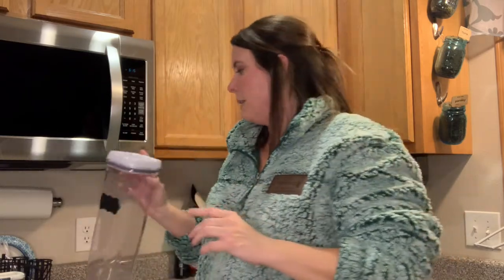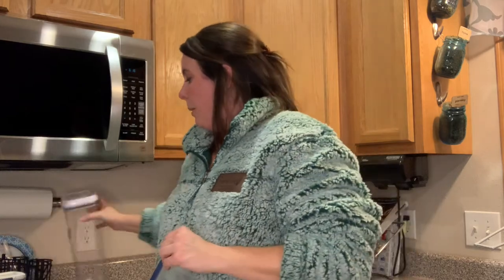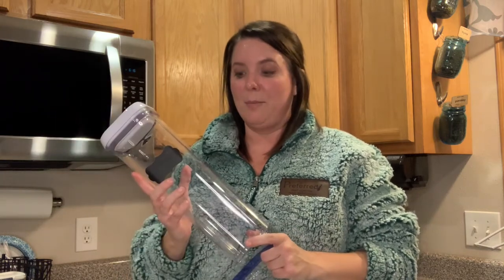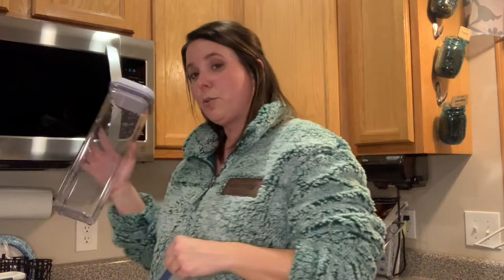Pantry Pests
Dawn gives valuable tips on how to keep your stored baking goods fresh and keep pests out!